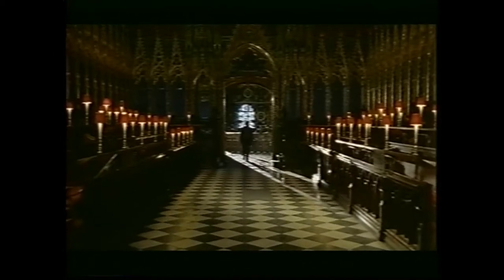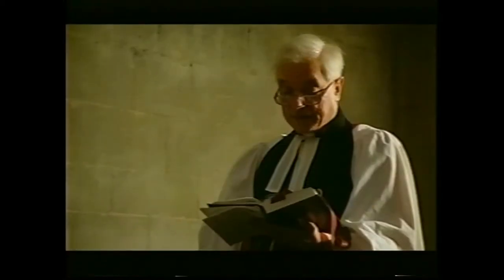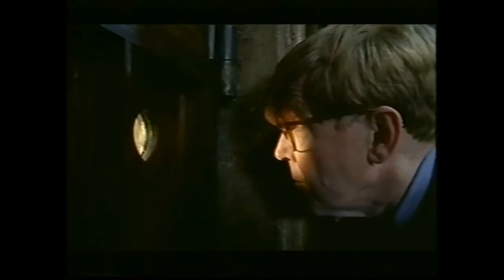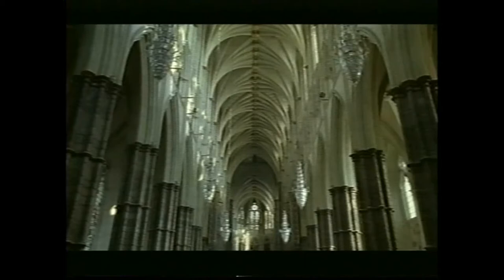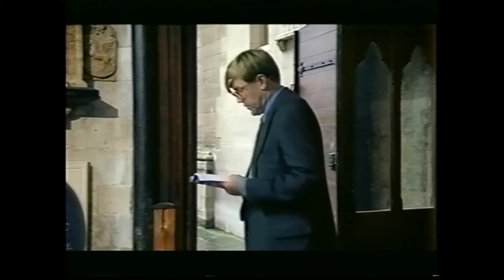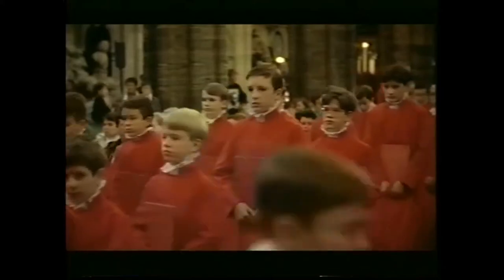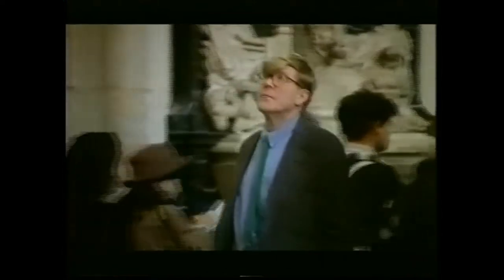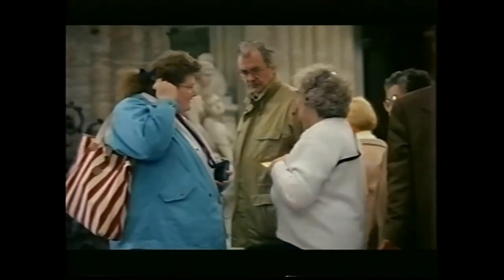The Abbey Part 1 (Alan Bennett, Presenter/Writer)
Alan Bennett takes you on a tour of Westminster Abbey. Part 1 of 3. The copyright for this documentary is held by the British Broadcasting Corporation.